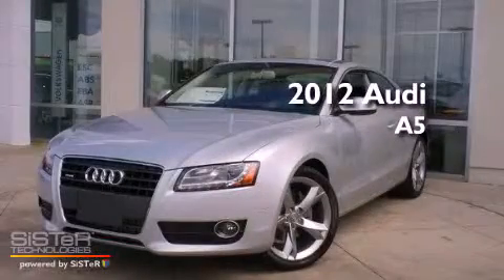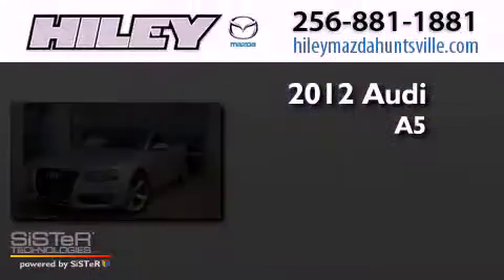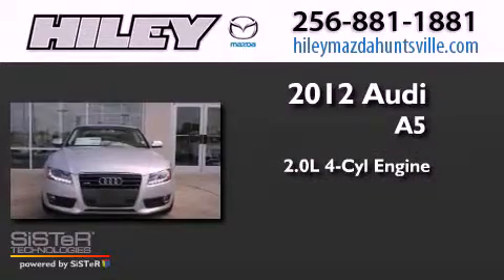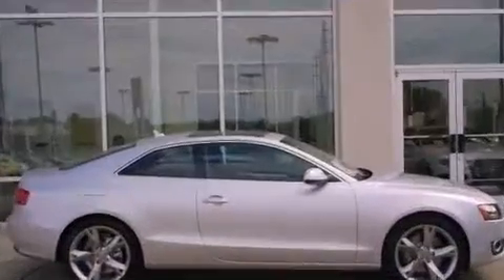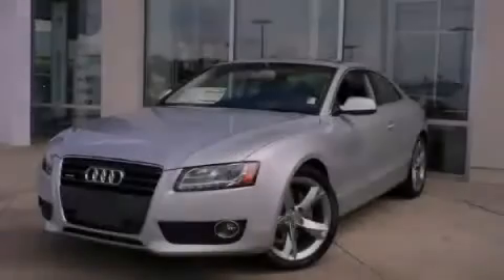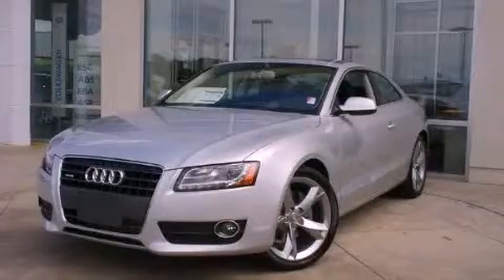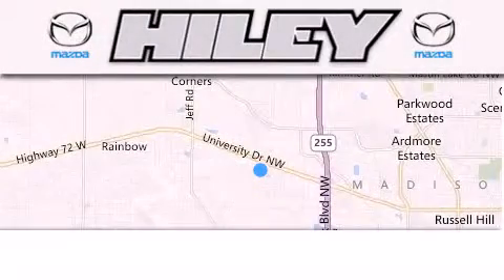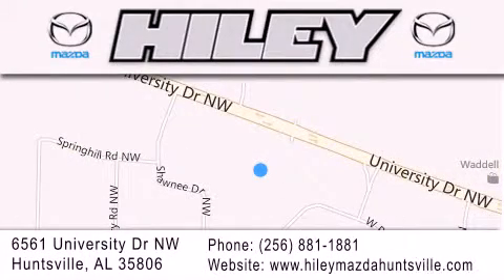2012 Audi A5 Hunstville AL 35806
Year : 2012
 Make : Audi
 Model : A5
 Engine : Turbocharged Gas I4 2.0L/121
 Trans . : Automatic
 Exterior : Ice Silver Metallic
 Miles : 8
 Interior : Black
 Stock : A409